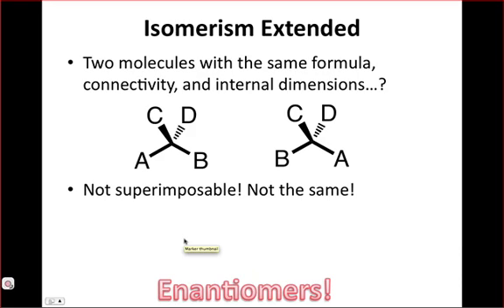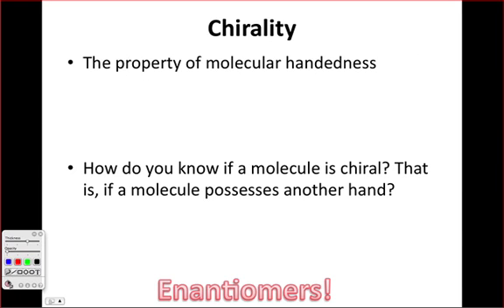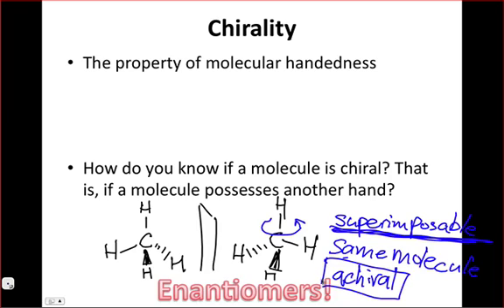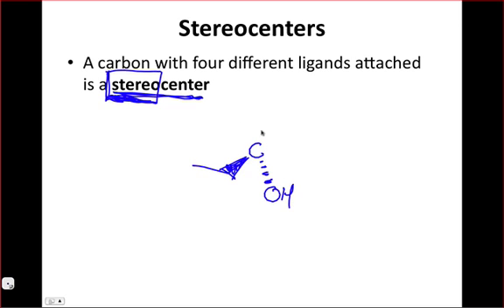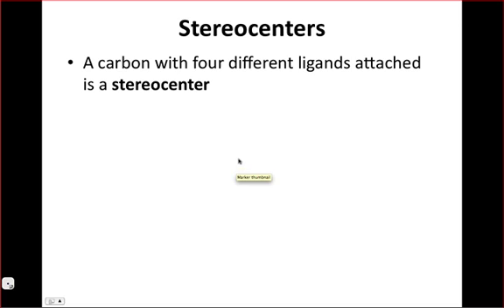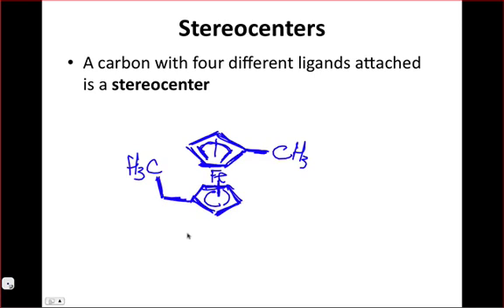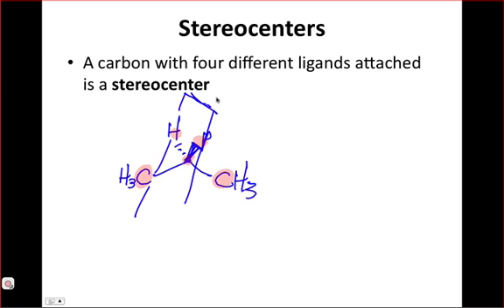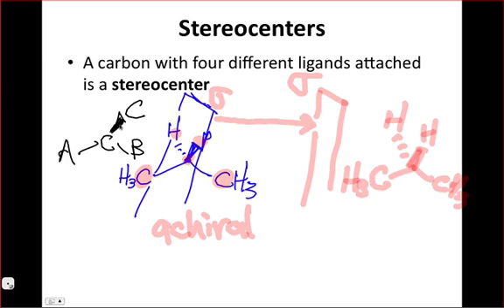IE Organic Lecture 7.2 - The Criterion of Chirality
Molecules can either be identical to their mirror images (achiral), or not identical to them (chiral). How do you determine which is which? Simple! If the operation of mirroring, or reflection, is a symmetry operation of the molecule, then it must be the same as its mirror image. Learn more in this video.